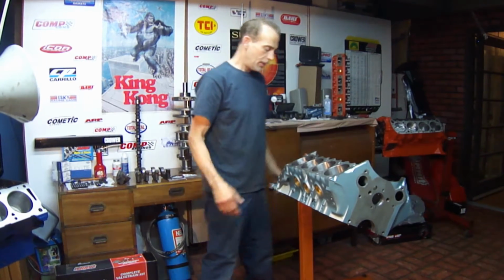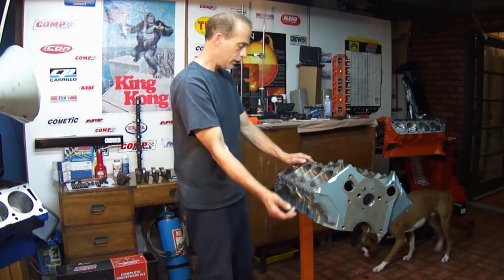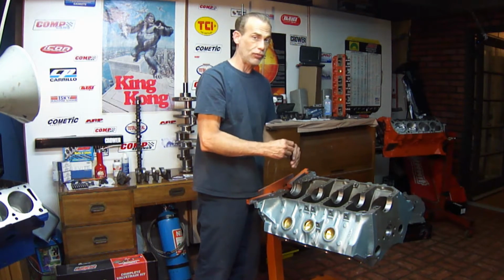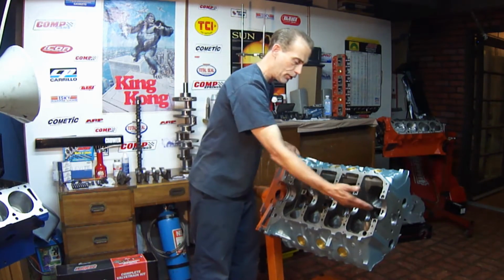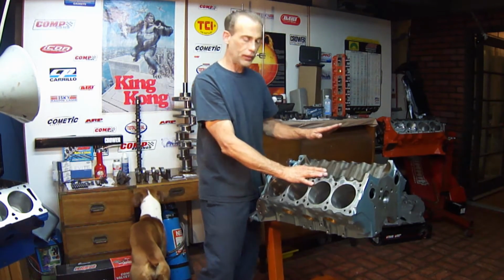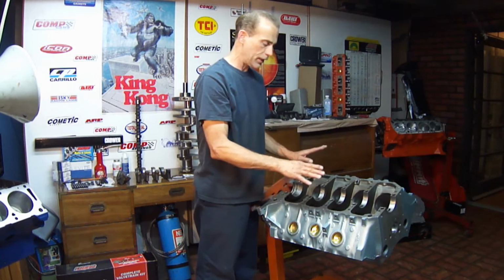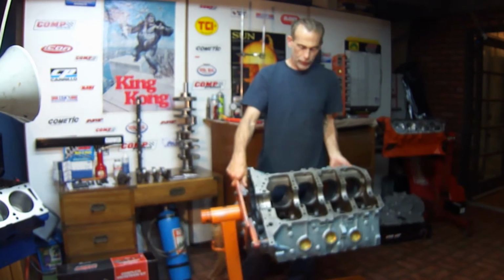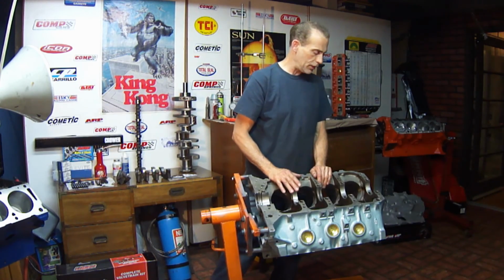1969 PONTIAC GTO JUDGE 500HP 455 BUILD UP...PART 2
A complete performance build up using a  455 Pontiac engine...In a 1969 Pontiac GTO Judge...flowbench work, dyno time